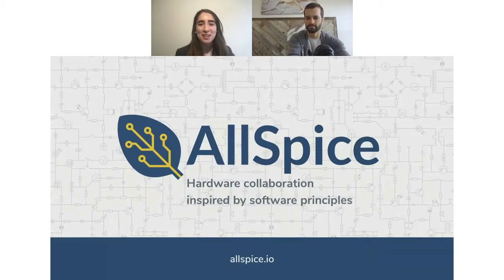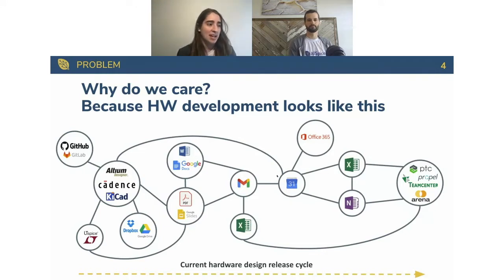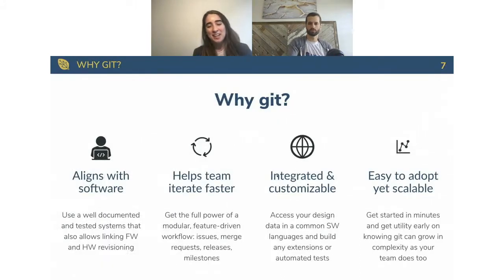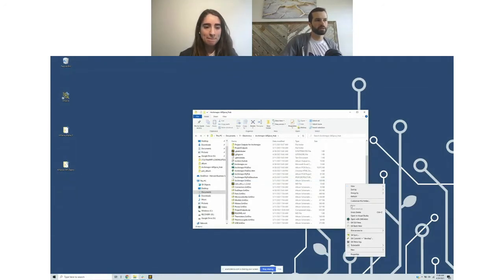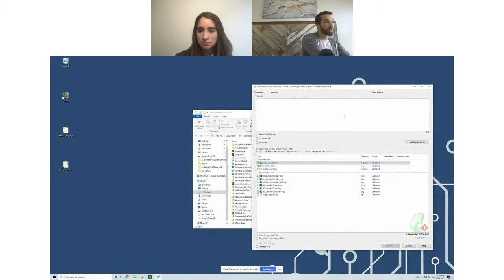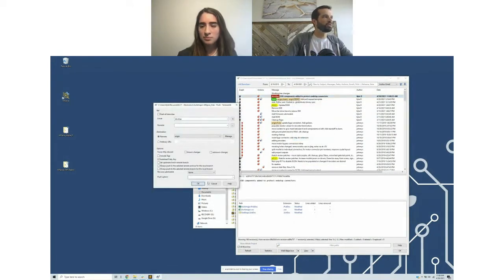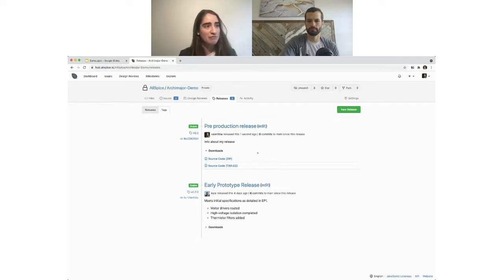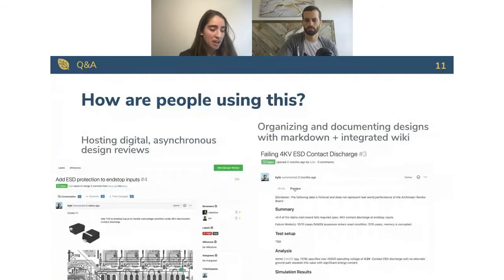AllSpice Hub live demo and Q&A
Join us for a live demo and Q&A session about how AllSpice can help align and accelerate your hardware development through software.

Timestamps:

About us
- Who we are (0:20)
- Why do we care? (0:55)
- Our vision (1:40)
- Why git? (2:40)

Demo
- Local workflow (4:17)
    - Reviewing changes with AllSpice's diff tool (5:52)
    - Committing to local branch (7:17)
    - Pushing to remote servers (8:09)
- Web workflow (8:58)
    - Sing in and authentication (9:04)
    - Dashboard (9:29)
    - Revision control and file viewers (9:46)
    - Design reviews (10:47)
    - Issues (13:31)
    - Approving and merging (14:17)
    - Releases & tags (15:08)

Q&A
- How are people using this? (17:17)
- Can I use branches? (19:41)
- Can I merge ECAD files? (20:22)
- My repo gets too large with temporary files, what should I do? (21:54)
- What do you recommend for repo structure? (22:36)
- What's the best way to work with large binary files in git? (23:46)
- I use SVN now, what do I need to do to move to git? (26:10)
- BONUS: What file formats do you support? (27:58)
- BONUS: What do you offer for high security environments? (28:15)
- How can I learn more? (28:45)